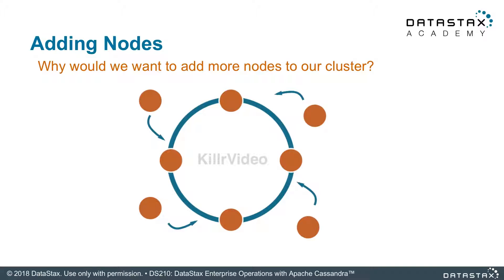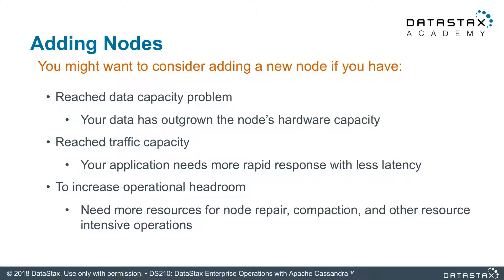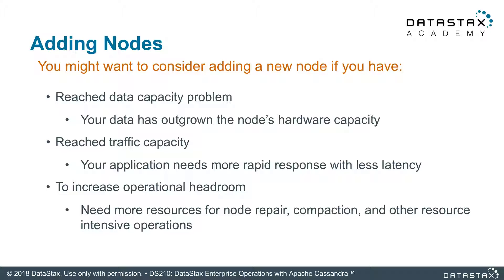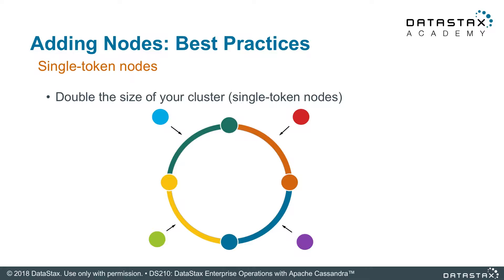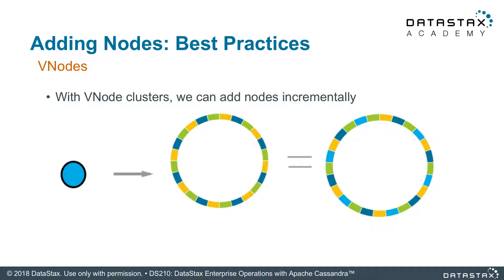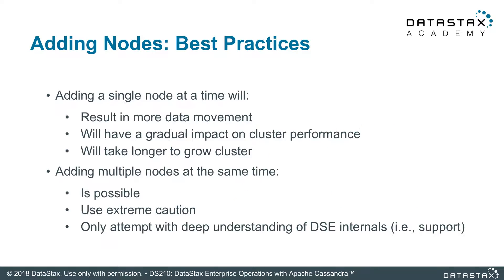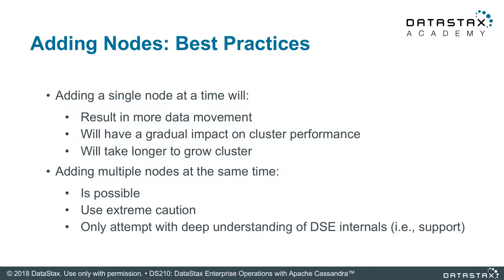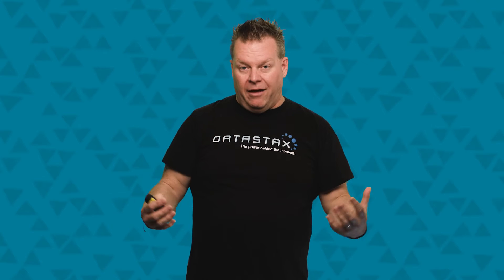DS210.11 Adding/Removing Nodes | Operations with Apache Cassandra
DS210.11 ADDING/REMOVING NODES
In this unit, you will learn about adding and removing nodes to a running Apache Cassandra cluster.